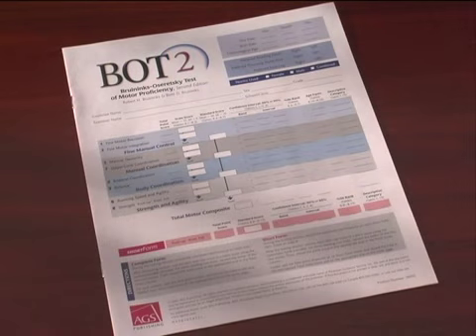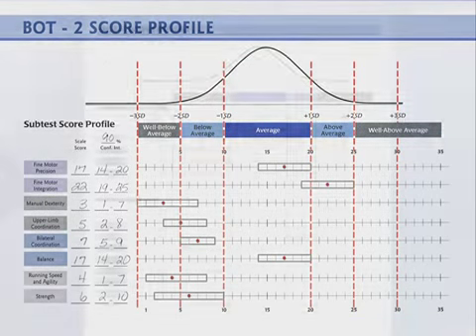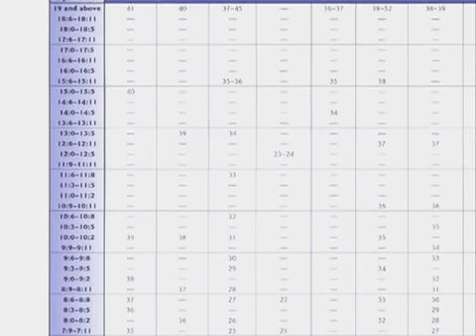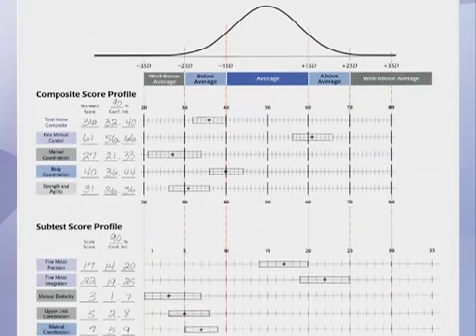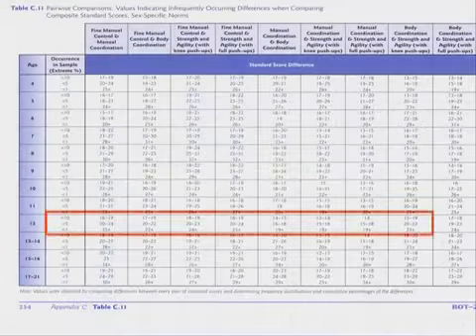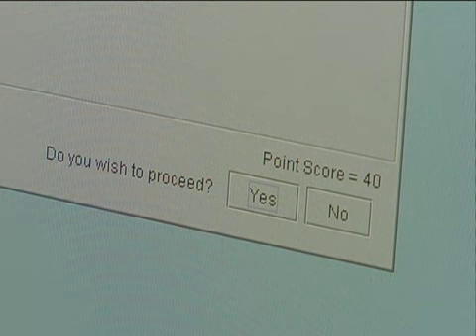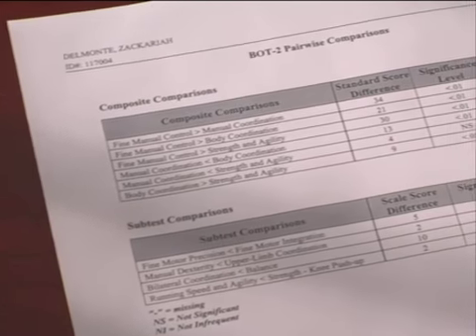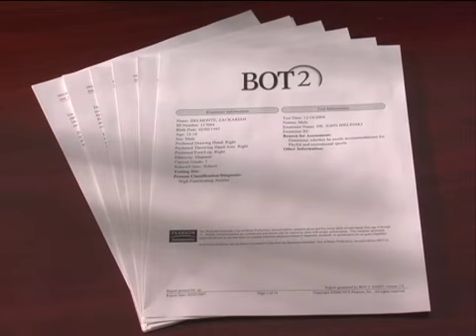VTS 12 1